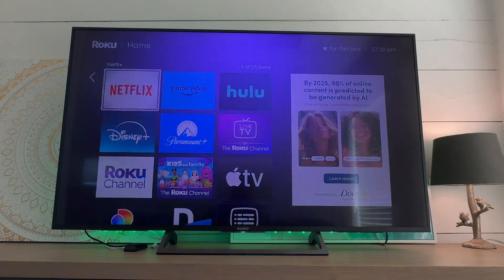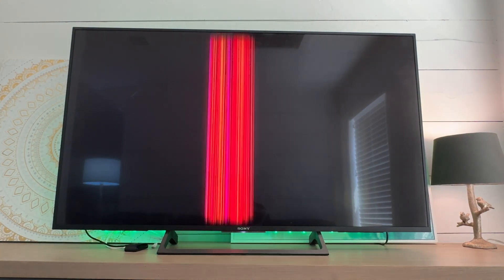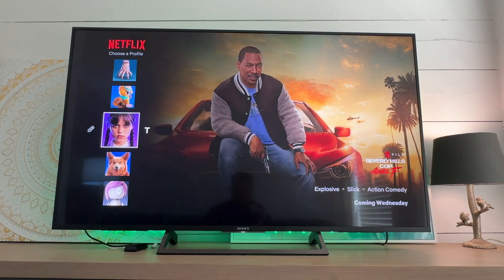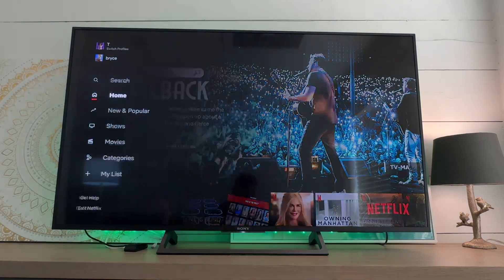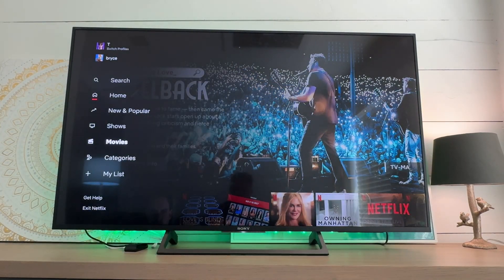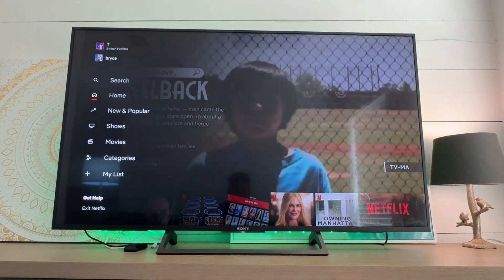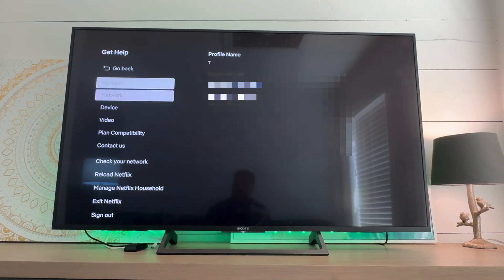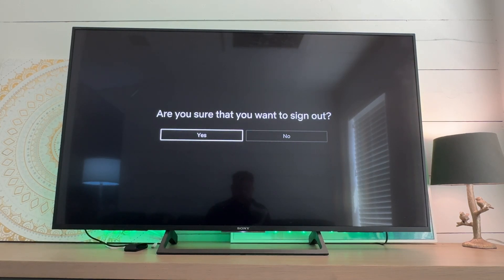How to Sign Out of Netflix on Any TV or Streaming Device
Here is a quick walkthrough on how to sign out of Netflix on any smart TV or streaming device. More resources below.

All Products and Gear Mentioned in this video
Fire Cube ✅

Curated Smart Home + Tech For You
Smart home security essentials (self-monitored)